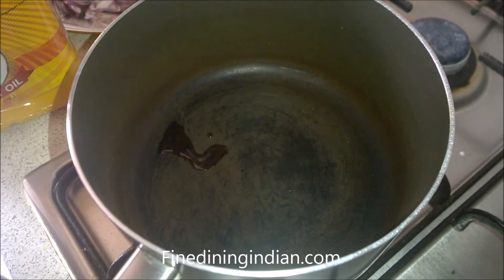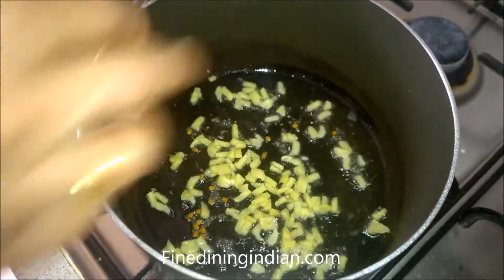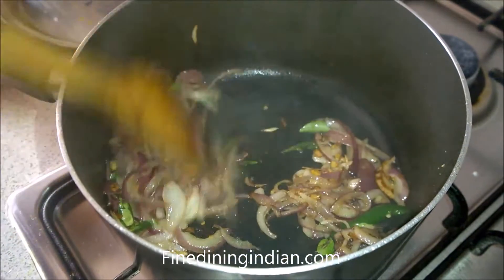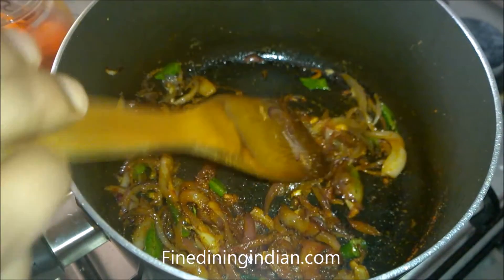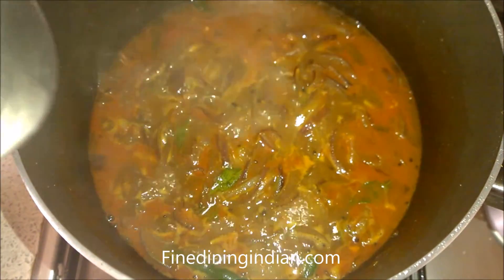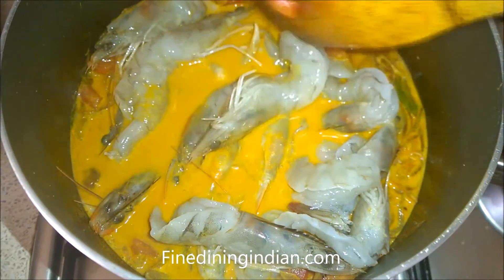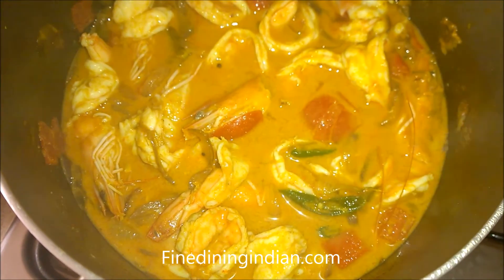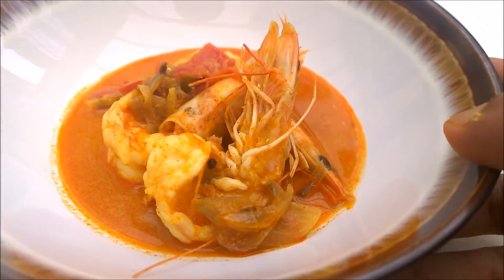TASTY KERALA KING PRAWN CURRY KERALARECIPE 102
a simple and the best indianprawncurry recipe for you to try at home .prawns are very delicate product you need to take care when you cook it. cook just enough so that you can just cut it with your spoon or even can break with your fingers.what you need is kingprawn

Our passion to create simple and stylish Indian cuisine reflects in all our videos, The India cuisine revolution starts is the Face of new Indian Cuisine.